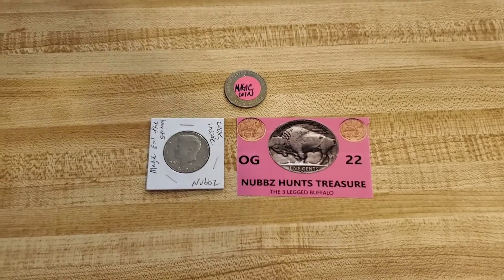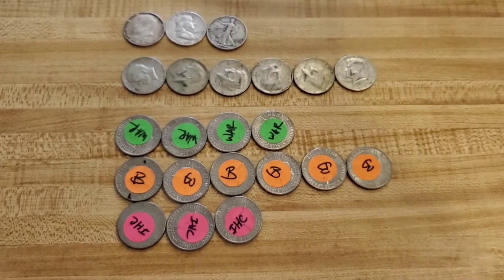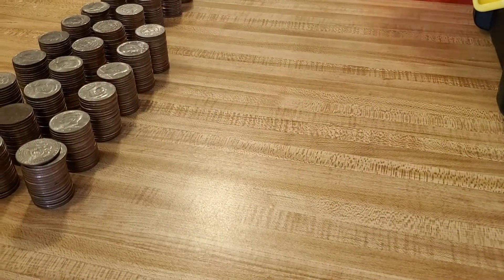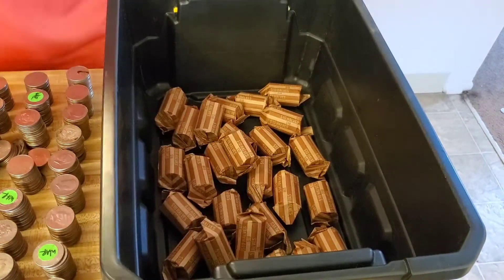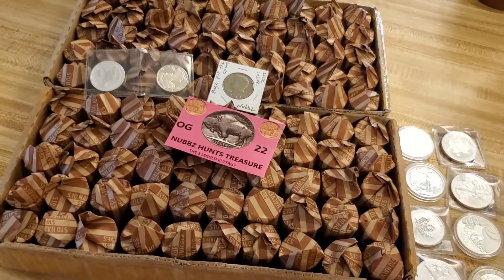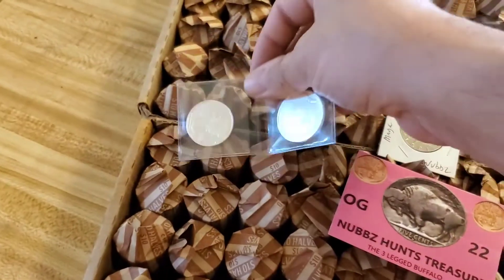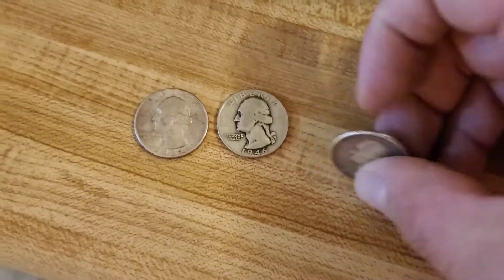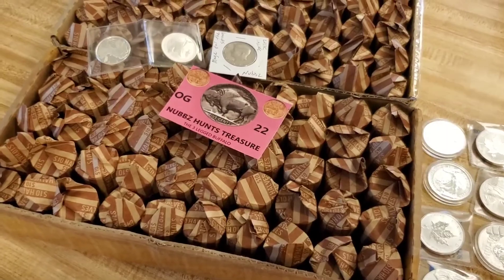Magic Coin Tonight!! Who will get it?! Coin Roll Hunting Half Dollars!! 7:30 PM CST!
Come join me as we look for silver in the rolls!  Upon YOUR request, I've added lots of other stream prizes to find in the rolls!

There is a MAGIC COIN in the box tonight donated by Nubbz Hunts Treasure, so please go check out his channel and drop him a sub if you'd like!

What's in the rolls?!

3-90%
6-40%
6-Buffalo Nickels
4-War Nickels
4-Indian Head Cents
1-MAGIC COIN

Good luck!!

Thank you all for joining tonight, so sit back, chat and play games, and have fun !!

We have giveaways at the start of the stream, every 50 likes so stick around!

$25 = 5 Half Dollar Rolls, 1-40%, 1 Dimebag pull
$50 = 10 Half Dollar Rolls, 2-90%, 1-40% and 2 Dimebag Pulls
$100 = 20 Half Dollar Rolls, 1-1 ounce round(or bar), 1-90%, 1-40%, 4 Dimebag Pulls
$250 = Whole Box, 3-1 ounce rounds(or bars), 3-90%, 2-40%, 5 dimebag pulls

For the contests and giveaways held during my live streams and through my channel, you must be of legal age (13) to enter, or have WRITTEN parental consent to share information or enter GAWs.  International entrants are expected to pay any shipping costs over $4.

All items in our contests and giveaways were either purchased by me or given to me to use in all contests and giveaways.  Any entries not following the YouTube Community Guidelines will be disqualified.

Personal data sent to me is for the sole purpose of sending the item(s) won and will not be shared with any third party nor used for any other purpose without written consent.